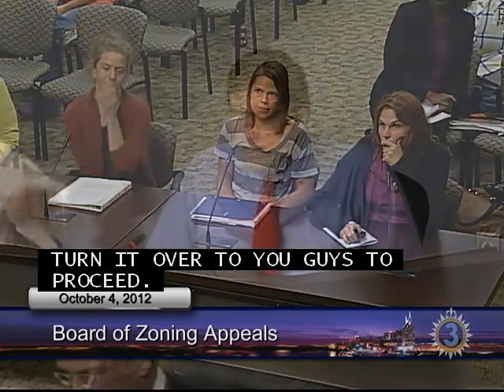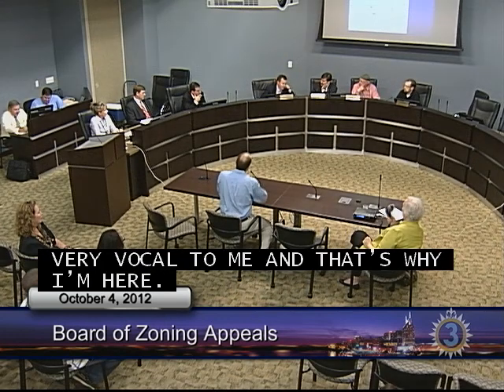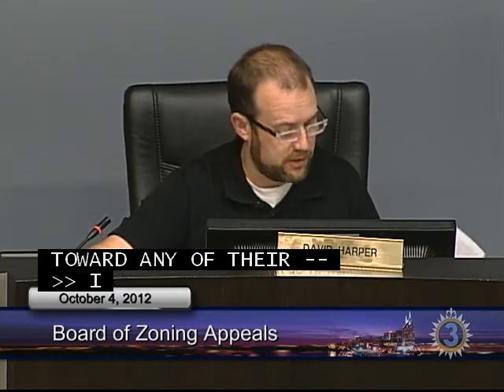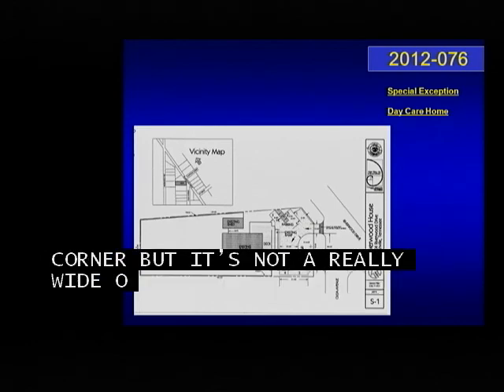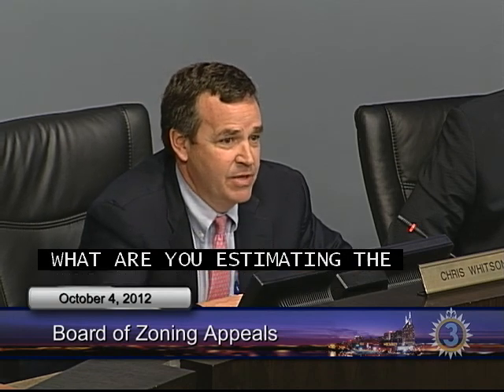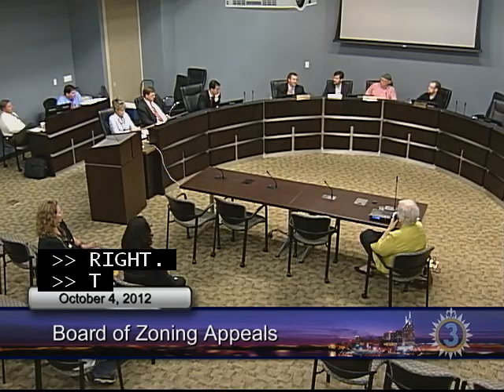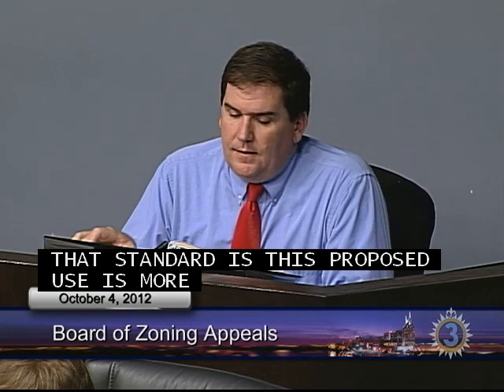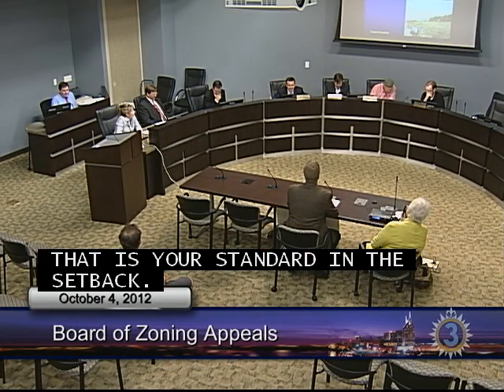10/04/12 Board of Zoning Appeals Meeting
Meeting of the Metro Board of Zoning Appeals on October 4th, 2012